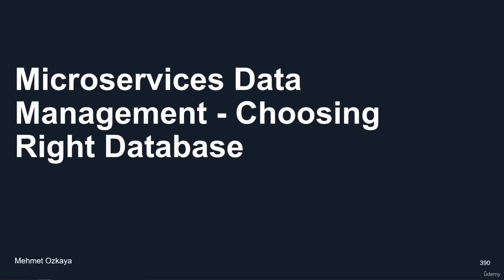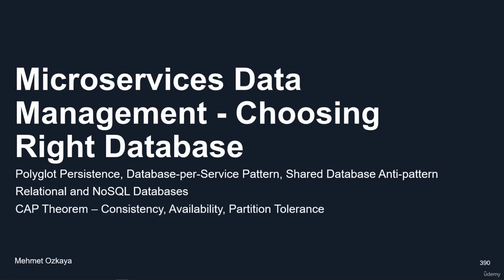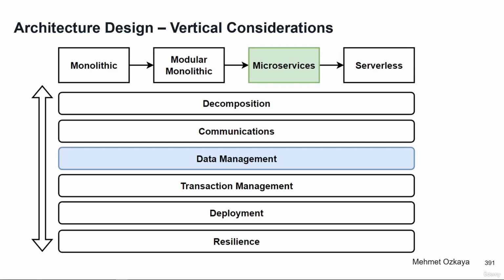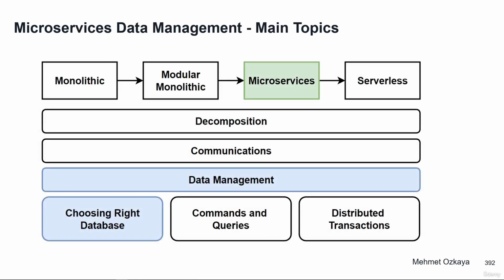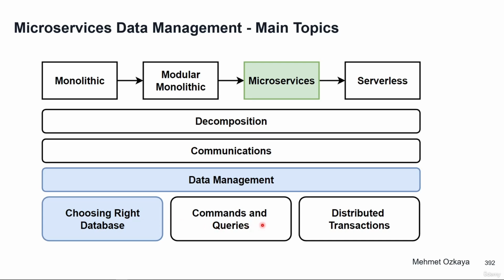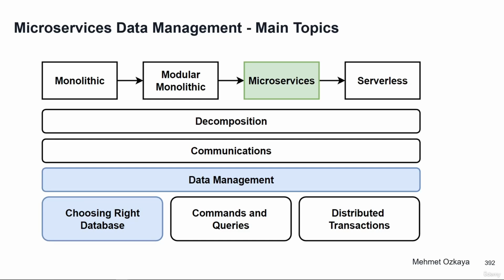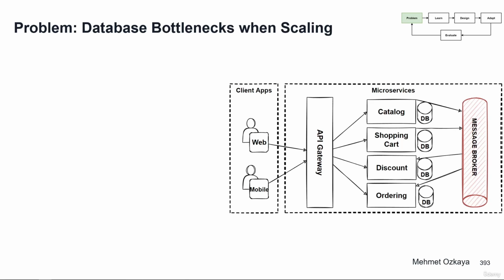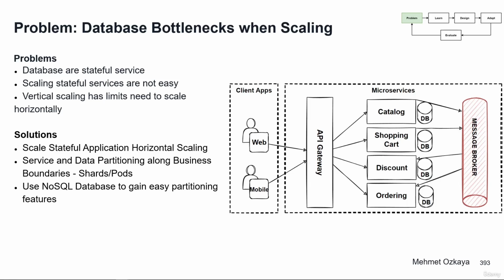001 Introduction Microservices Data Management